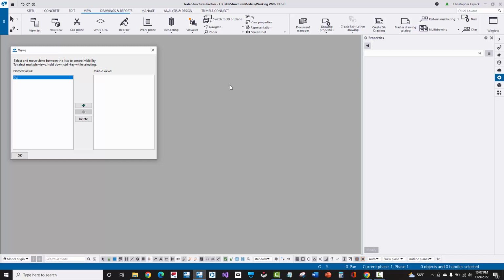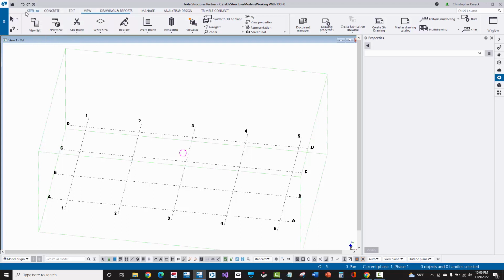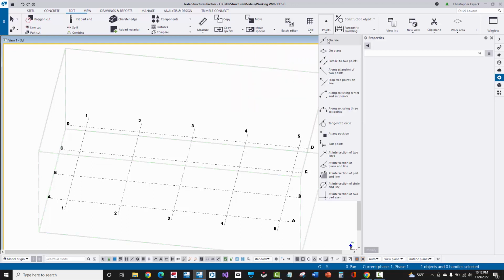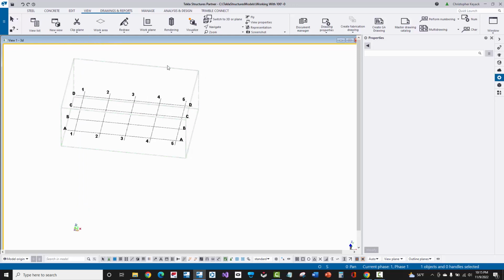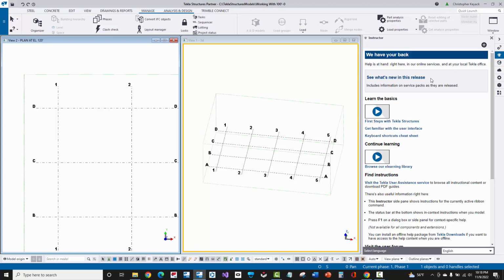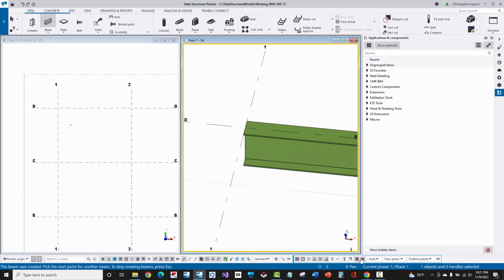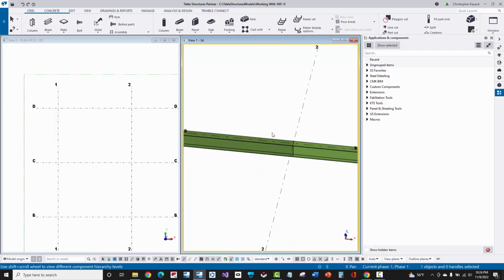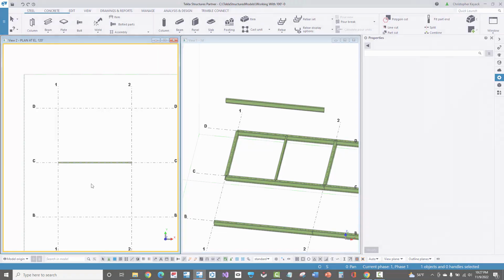KTS - Overview of the Tekla Structures Interface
This video is great for getting an understanding of where all the different commands are in the Tekla Structures interface. It is extremely helpful before you take basic training or watch a series of how to videos online of how to use Tekla Structures. This video shows the Tekla Structures Version 2022 interface.